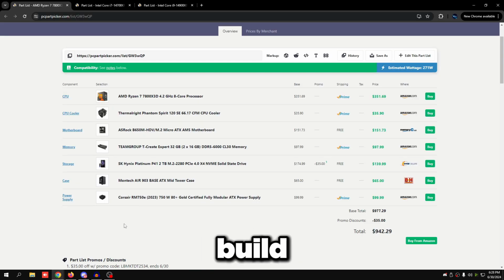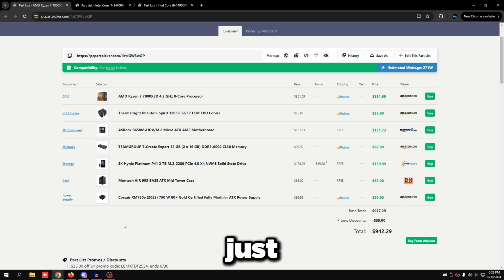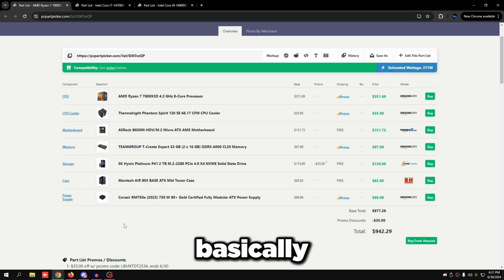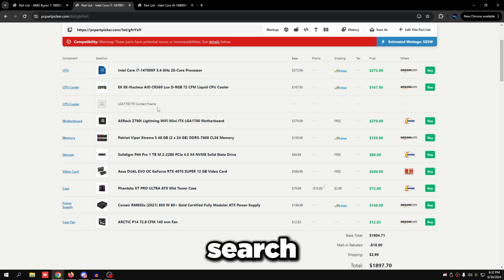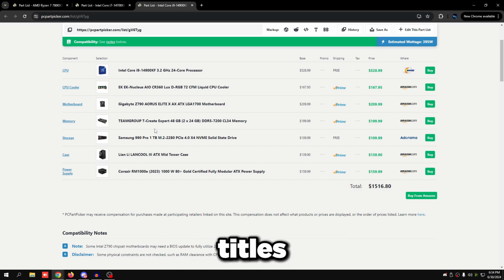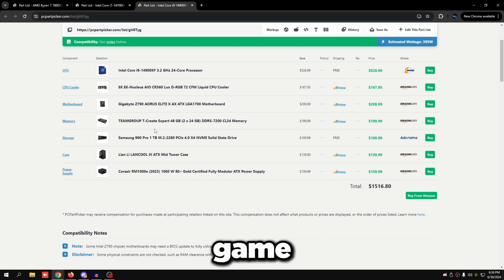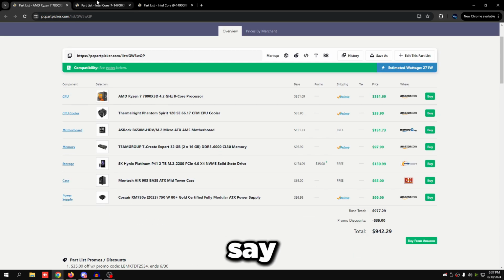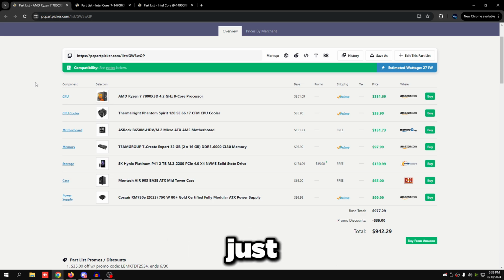BEST PC PARTS LIST IN 2024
In this video I'll be covering what are the best PC build lists as of summer 2024, why they are the best currently, what you can do to save money, and why your current graphics card is good enough.

~AM5 build under $1000~
Ryzen 7 7800x3D
CPU cooler
ASRock B650M-HDV/M.2
32GB 6000 MHZ
P41 1TB SSD
Graphics card► USE YOUR OLD/CURRENT ONE
Montech Case
Power Supply

~$2,000 Intel build~
i7 14700KF
EK CR360
Contact Plate
Z790I lightning
48GB 7600 MHZ
P41 1TB SSD
4070 SUPER
PC Case
Power supply
RAM Fan

~$2,500 Intel build~
i9 14900K
EK CR360
Z790 ELITE X AX
48GB 7200 MHZ
990 PRO 1TB
4070 Ti SUPER
LIAN LI Lancool III
Power Supply

🖥️ Want MORE FPS and ZERO INPUT DELAY ? Book my service below